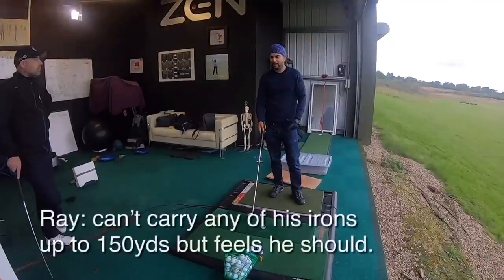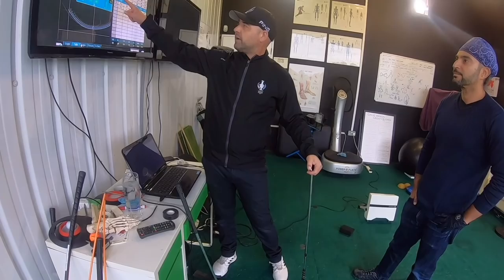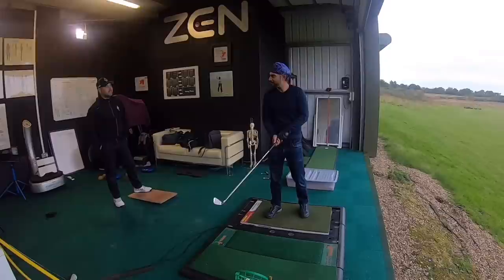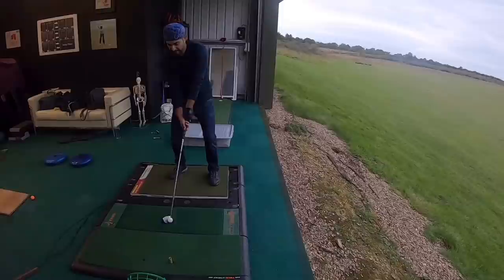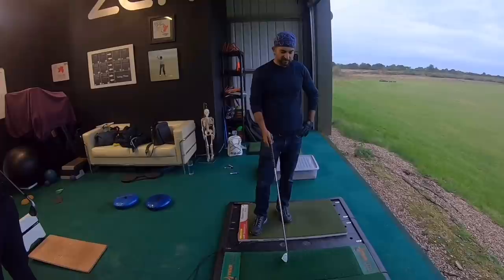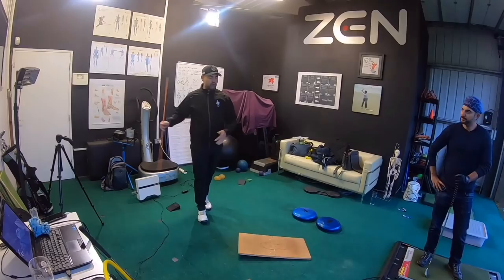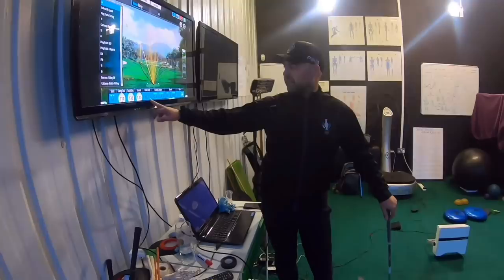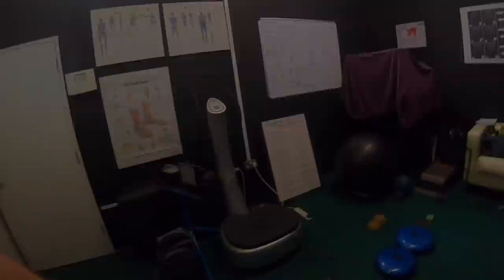Gaining 25 Yards Using Foot Mechanics | ZEN Golf | Ray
PLEASE READ:
Marcus is a registered exercise professional and sports bio-mechanist but any exercises recommended or suggested in this video are performed purely at the individual's own risk.